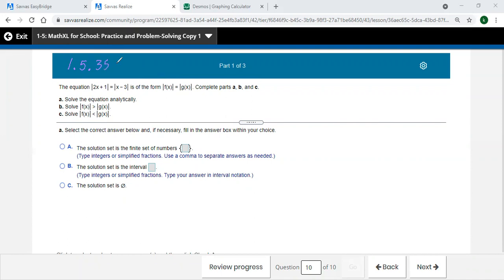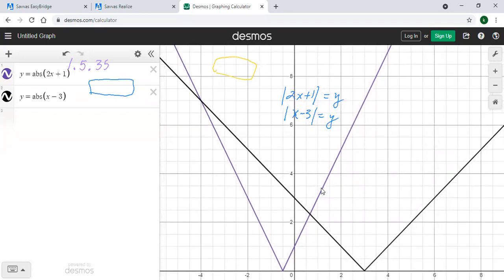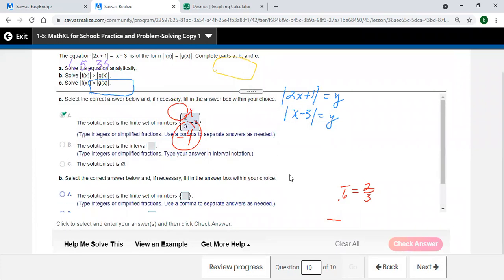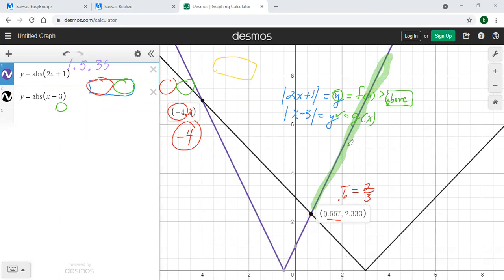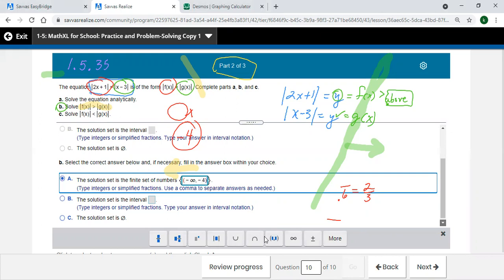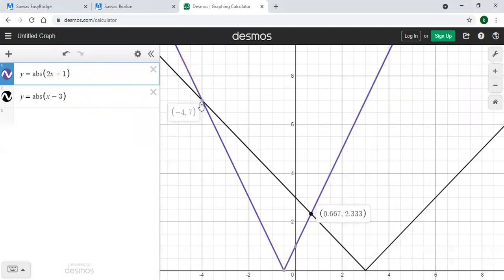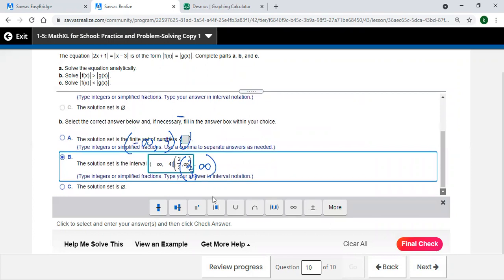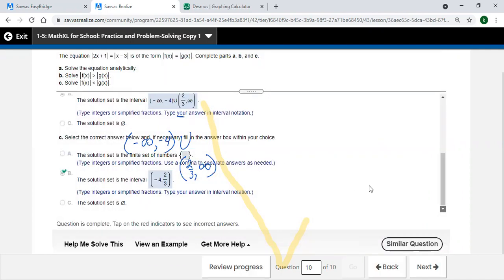Alg2 10 1.5.35